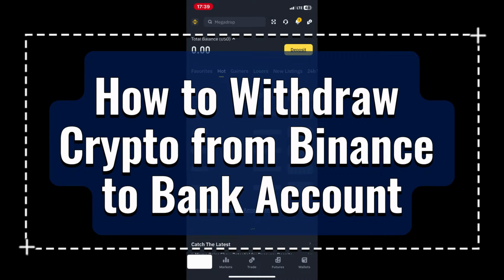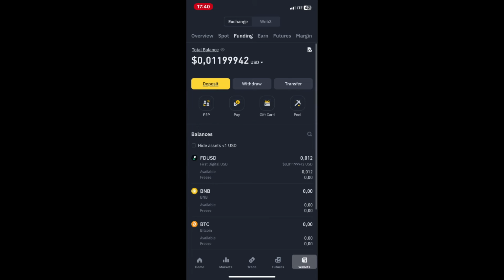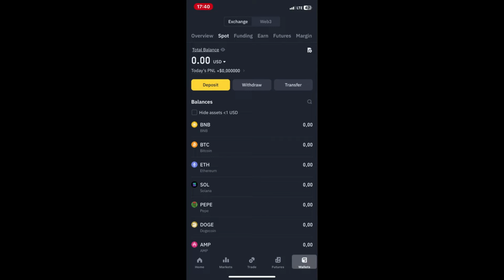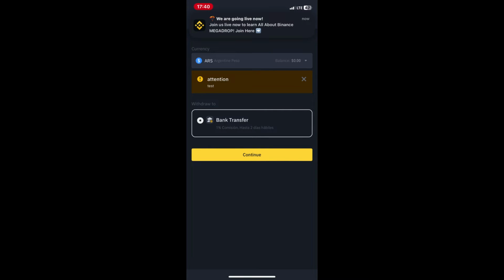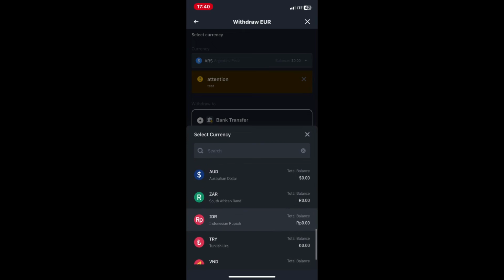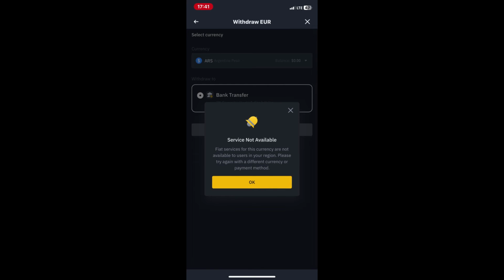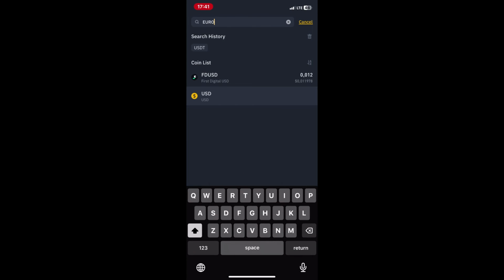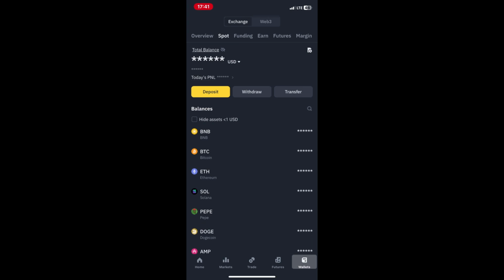How To Withdraw Crypto from Binance to Bank Account (2026) - Full Guide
In todays Binance tutorial I show you how to withdraw crypto from binance to bank account.